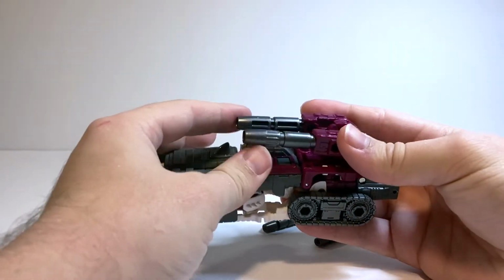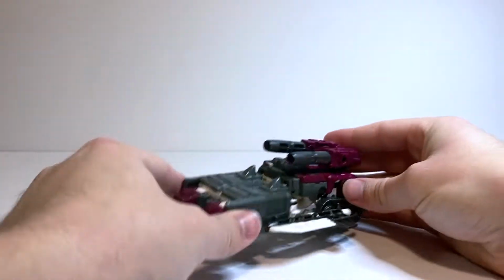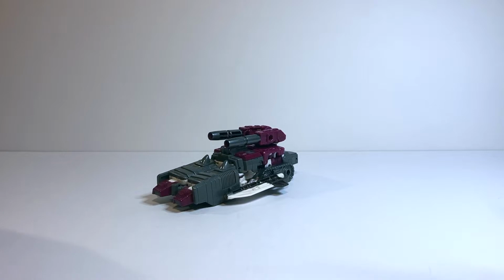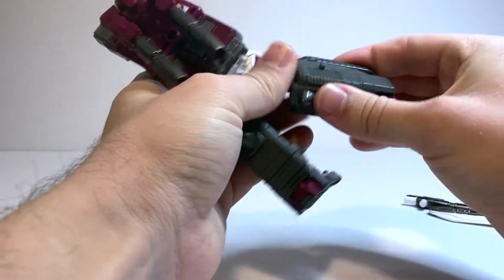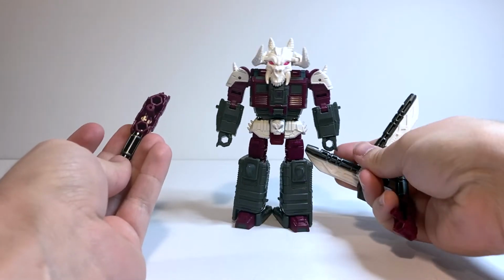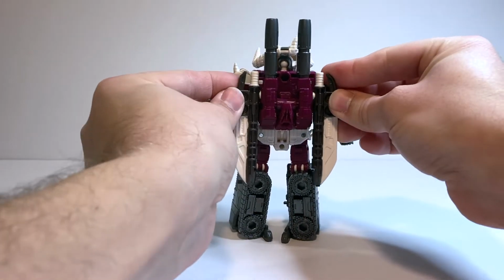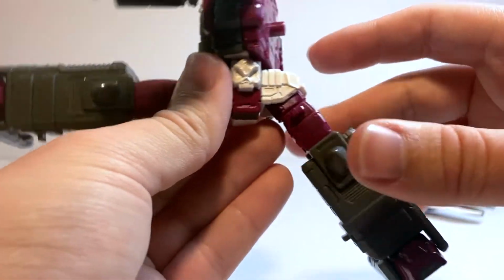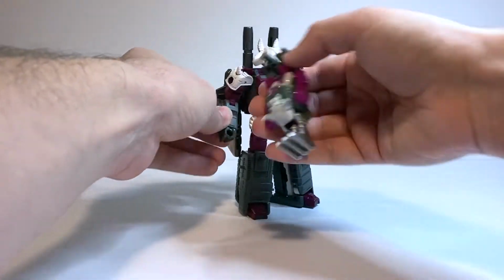Transformers Legacy SKULLGRIN Review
Review of Transformers Generations Legacy deluxe class Skullgrin